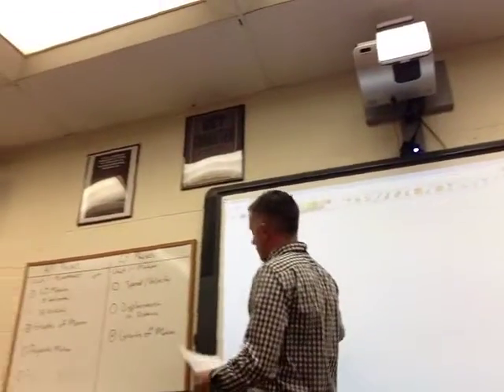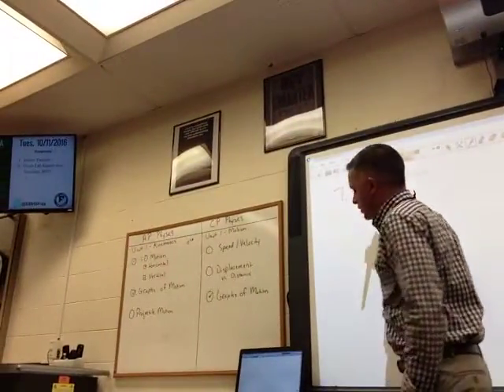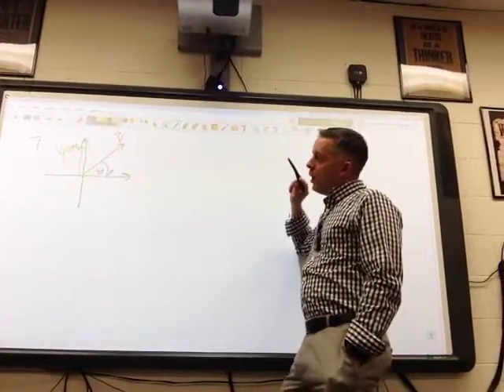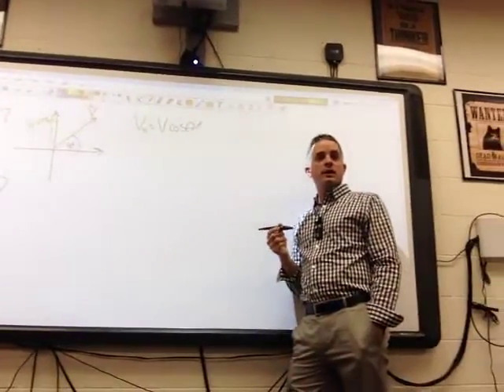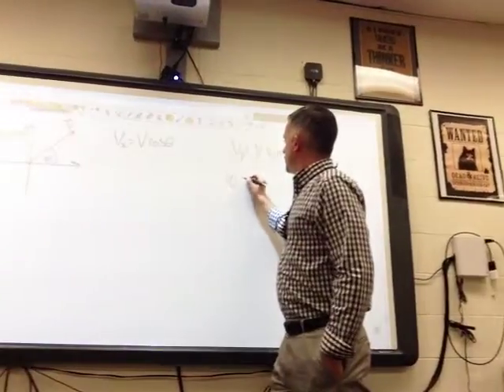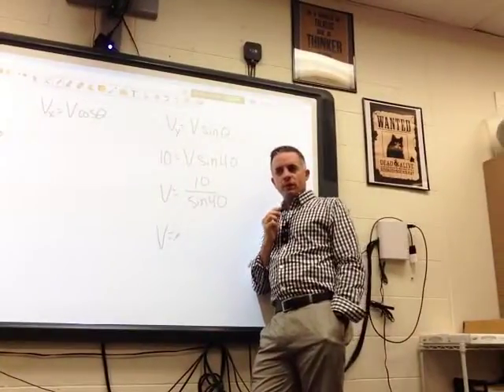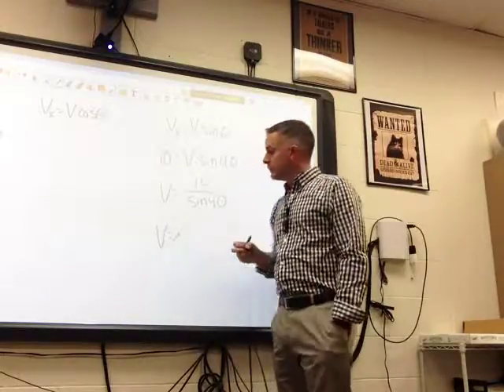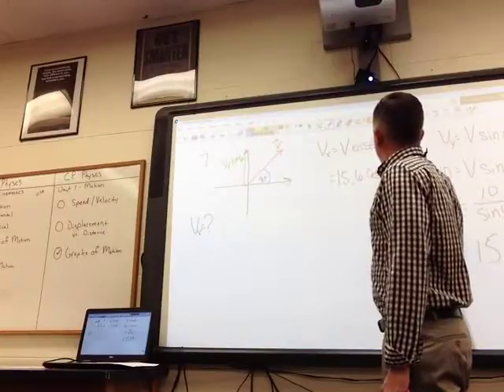ClassView: Vector Example Problem